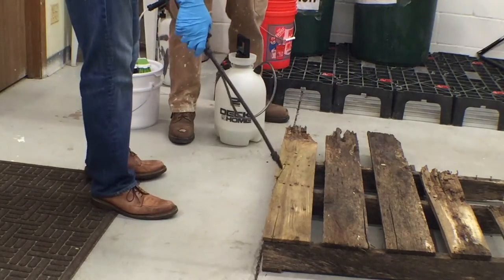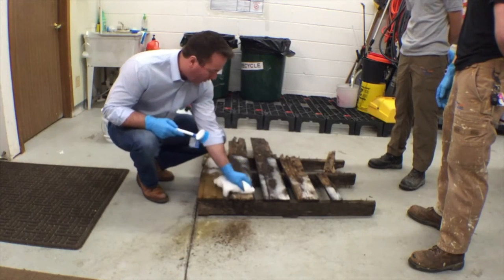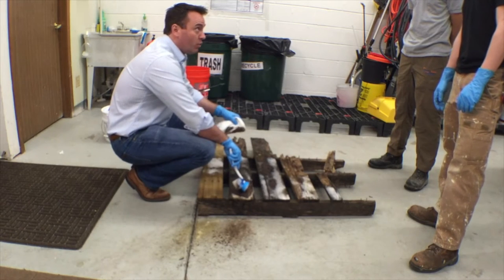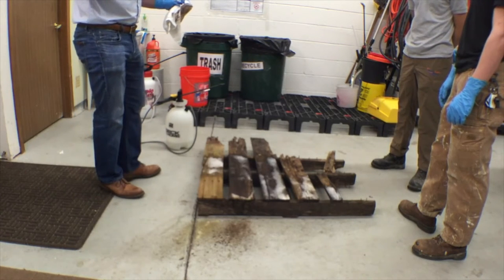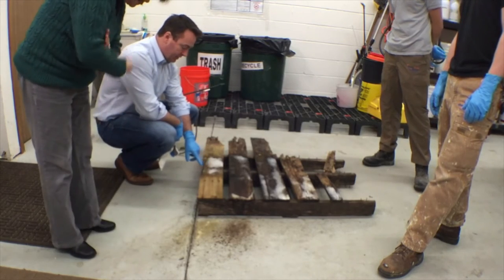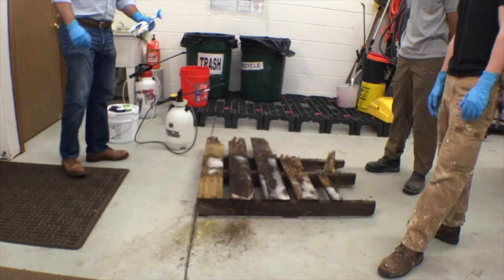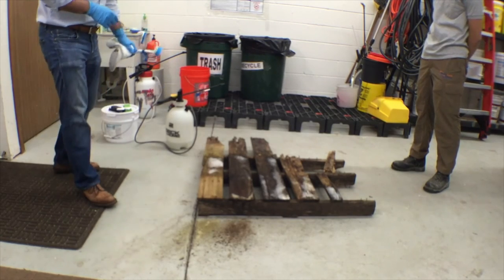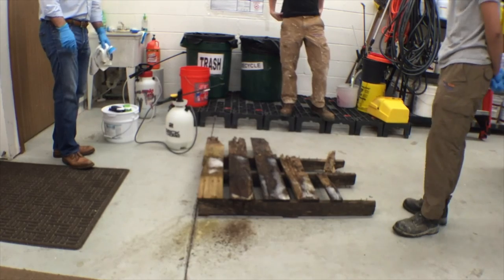Mold Remediation Isn't Stain Removal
It's easy for the general public to think that killing mold and removing mold stains is equivalent to successful mold remediation. After all, even the EPA recommends bleach to clean up mold. This short video highlights the correct process of source removal which is an important part of the overall process of dilution found in the IICRC S-520 guidelines.